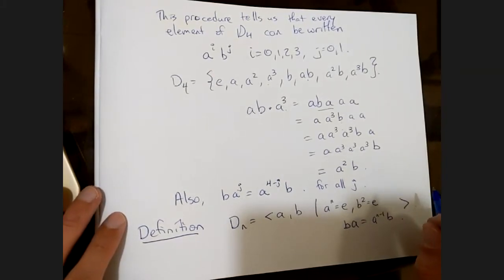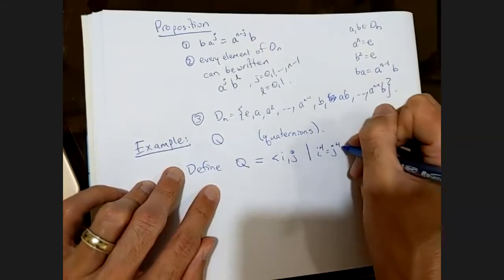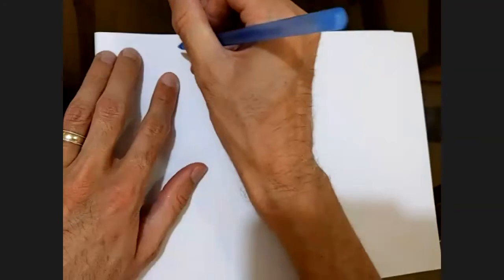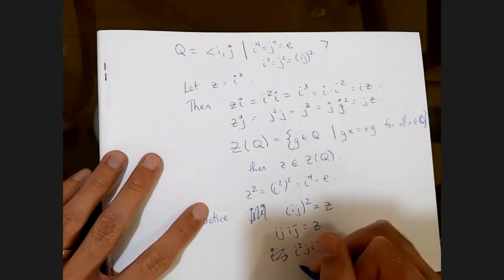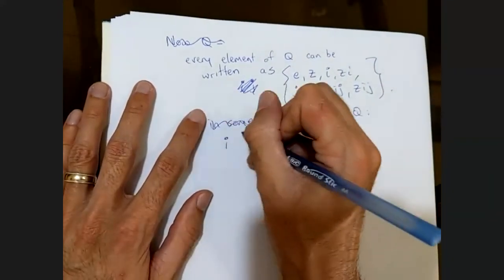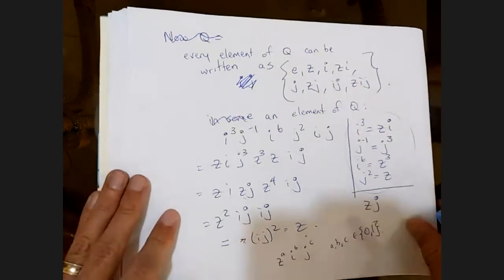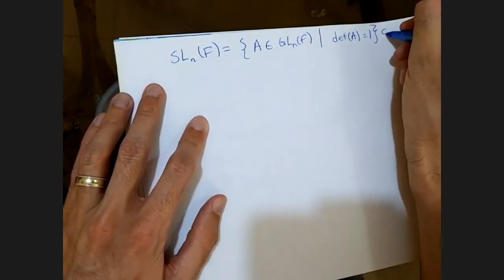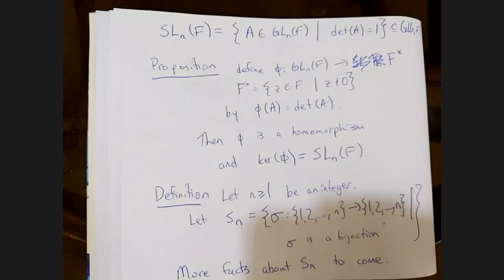Math 3272 - February 5, 2021 class - part 3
Groups of order 4, cyclic groups, dihedral groups, quaternions, general linear group, symmetric group